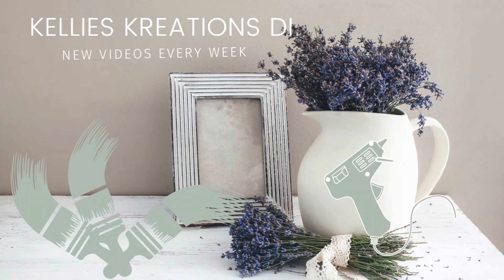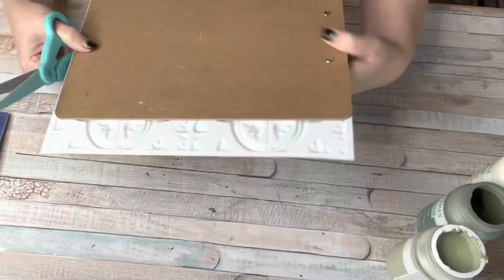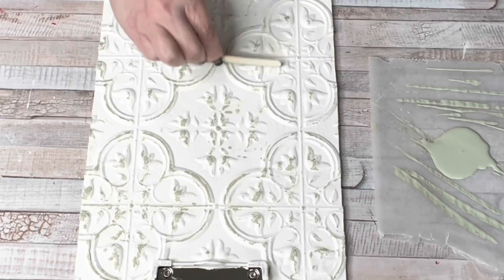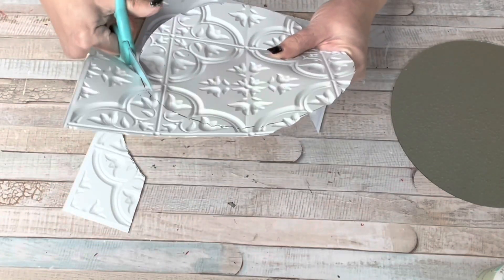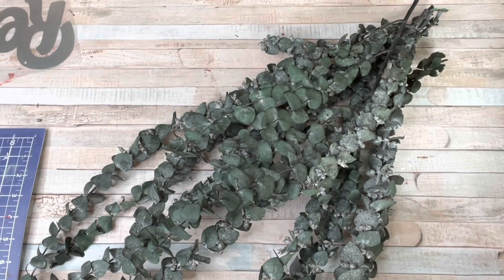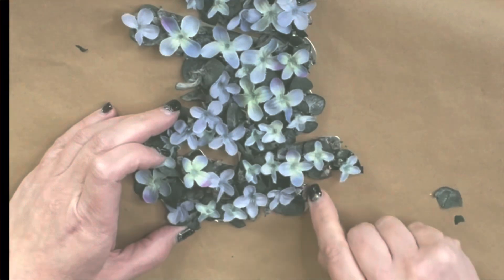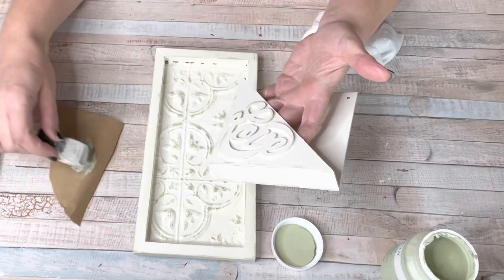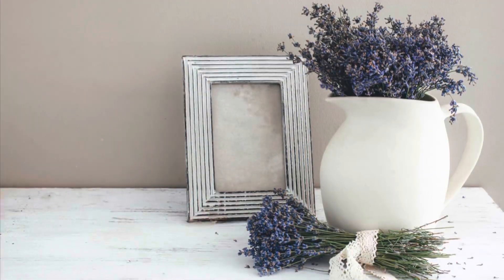SPRING FLOWER DECOR | DOLLAR TREEE DIYS | OPEN COLLAB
SPRING FLOWER DECOR | DOLLAR TREEE DIYS | OPEN COLLAB. LOOK what I do with these Dollar Tree FLOWERS ! All of these DIY's make the cutest spring floral wall display, with a high end feel. Spring décor can be budget friendly but still give a HIGH end LOOK. Today's 4 DIY's are so QUICK and EASY and the outcome is BEAUTIFUL! This is such a BUDGET Friendly DIY and is one you are not gonna want to miss! This is one of those DIY's that can easily be made for your SPRING DECOR at a BUDGET friendly cost! Plus they can be transferred over to your SUMMER décor. These SPRING Dollar Tree DIY's will add that unique and different touch that you won't find in a store. So come CRAFT on a BUDGET with me to see what I do with these inexpensive FLOWERS from the Dollar Tree.

Please click the playlist below to see everyone's amazing videos in this fun collaboration.

0:00 Introductions
0:10 flower collaboration
00:23 Flowered tile clipboard
11:52 Circle flower and tile  sign
19:02 Relax floral sign
21:46 Floral Love Box Sign
29:06 Spring Floral Wall Display
29:47 Thank you for watching

18 piece apple barrel variety pack...
Mod Podge CS11202 Waterbase Sealer, Glue
DIY Heat Gun.
Hanobo A3 Large Thickening Reusable Silicone Mat.
6 in 1 Floral Hammer and Screwdriver Tool.
380 20mm WOOD BEADS...
Floral Napkins...
Multi Colored Glue sticks...
Silicone Flower Mold..